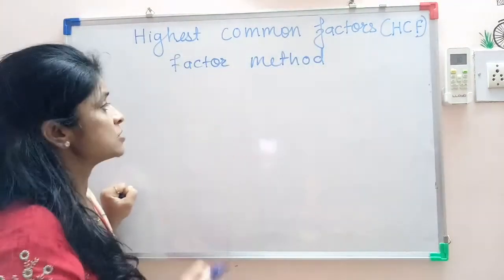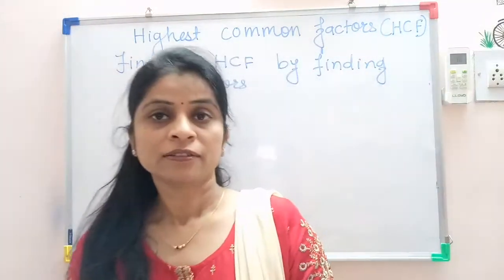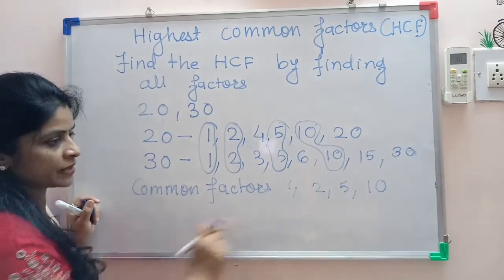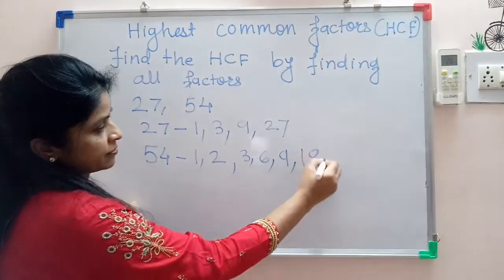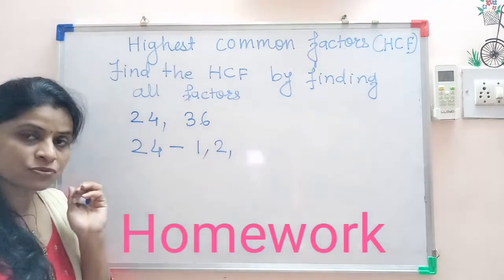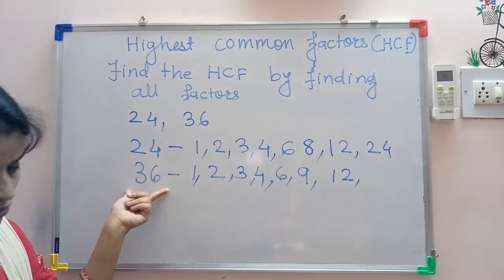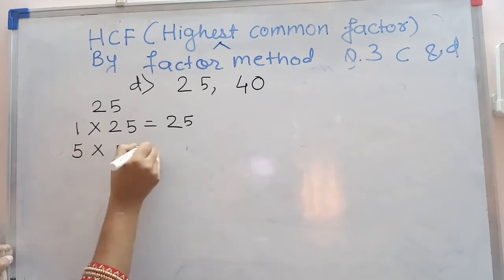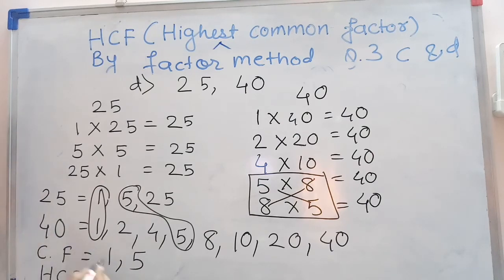Finding HCF by Factor method